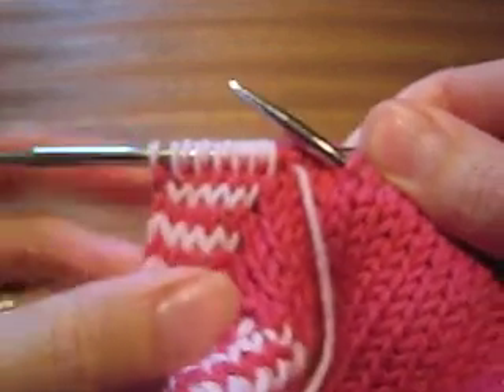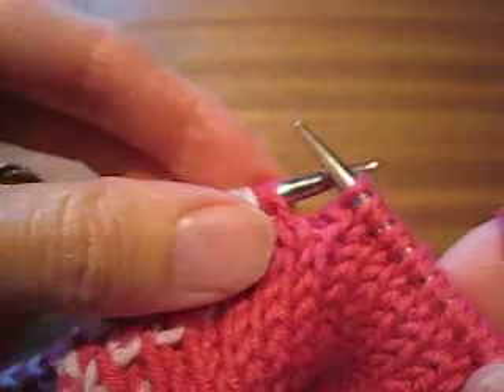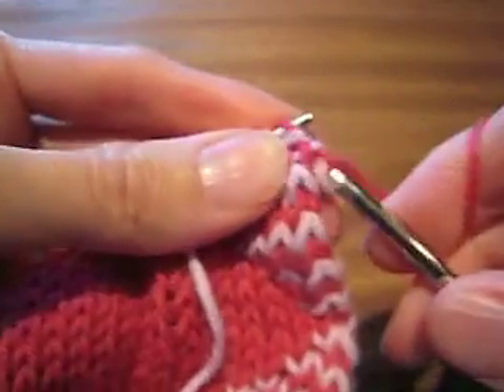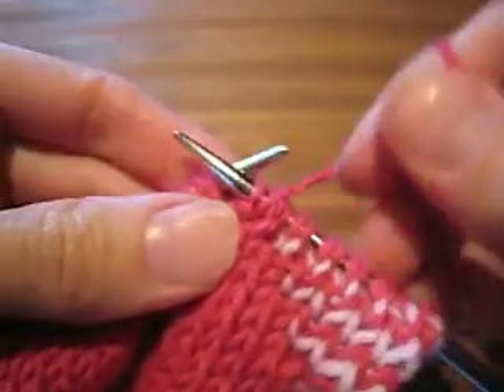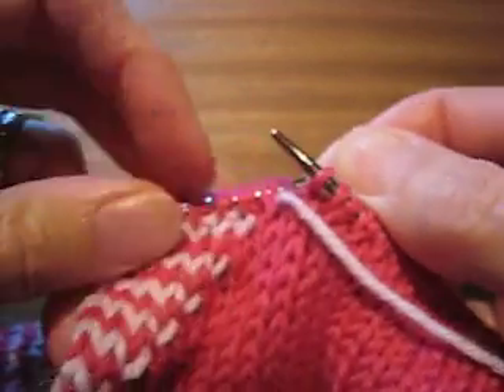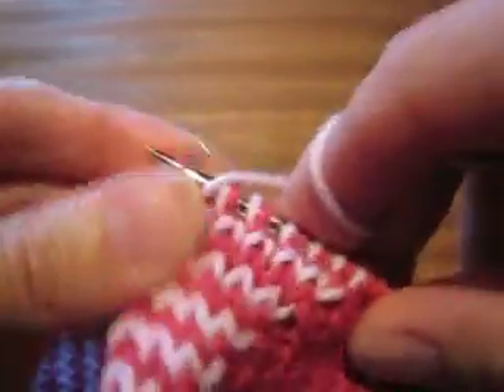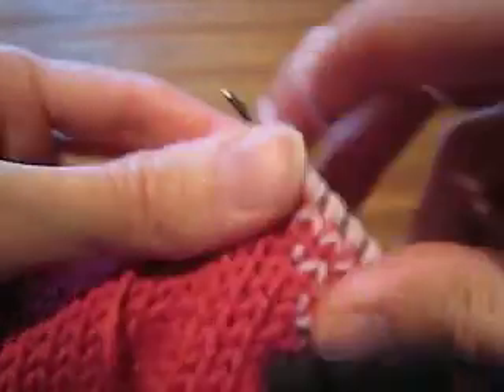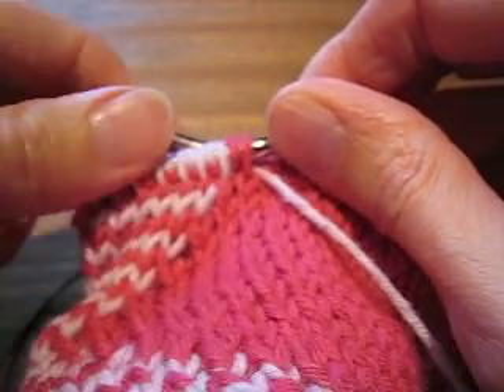Shifting Contrast Color on Longer Rounds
Demonstration of how to shift the contrast color when the rounds are lengthening in my Serpentine Short-Round scarf pattern. There is a second video demonstrating when the rounds are shortening. This pattern is knit 1, slip 1 double knitting. You can read more on my blog at jolieaelder.blogspot.com.